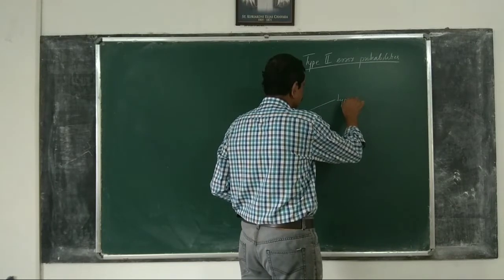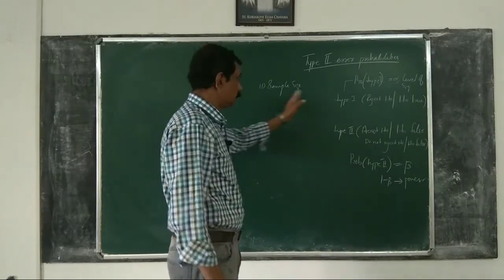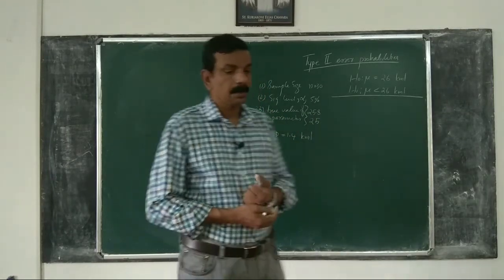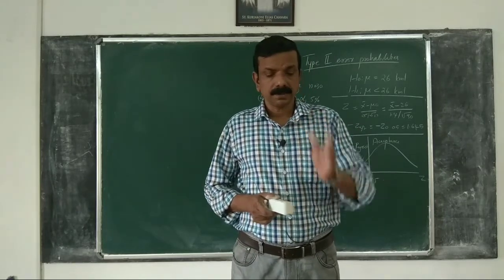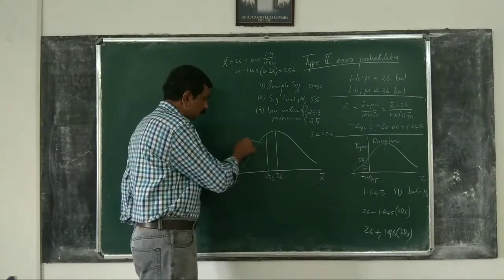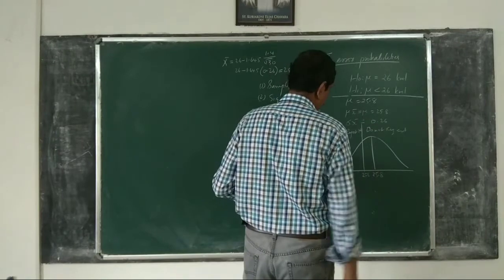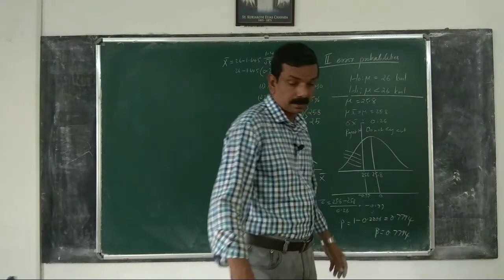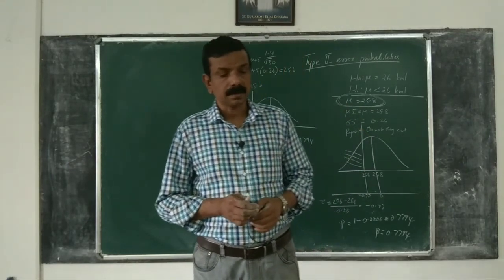Statistics 57: Type II Error